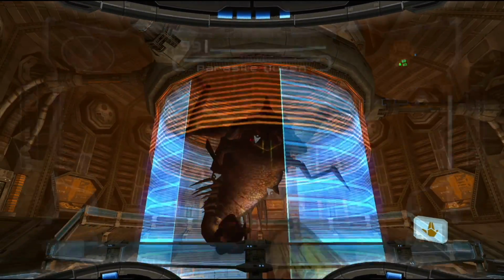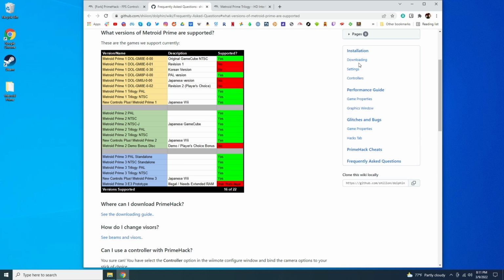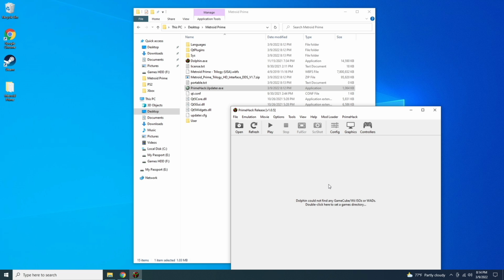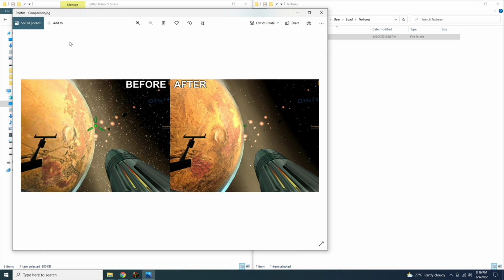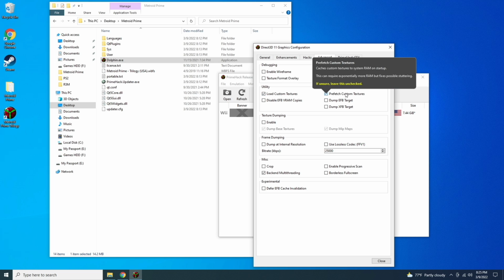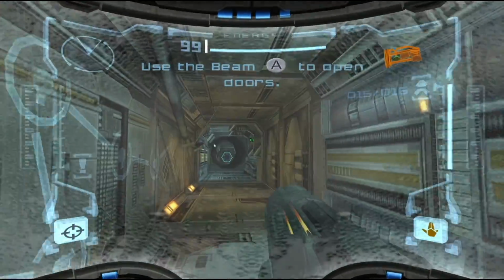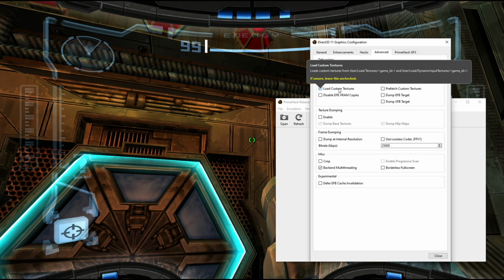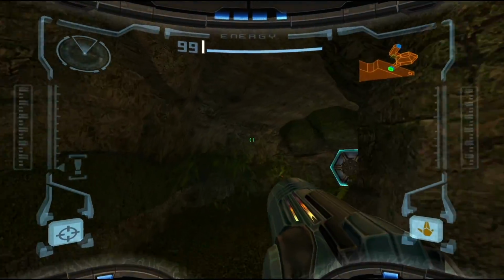Metroid Prime Trilogy HD Emulation Guide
In this video we'll create our own "remaster" of the Metroid Prime Trilogy by upscaling the graphics, adding new textures, and implementing a modern control scheme thanks to a forked version of the Dolphin emulator called PrimeHack.

Timestamps:
00:00 introduction
01:39 download and install PrimeHack
04:15 HD interface textures
06:26 configure PrimeHack
09:26 HD textures
11:38 transfer to other Windows PCs
12:40 summary & conclusion